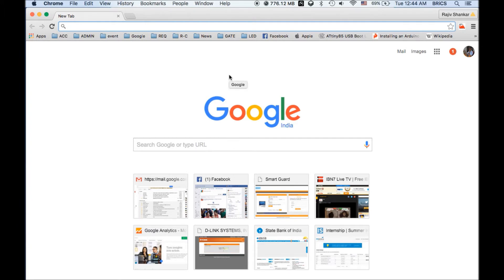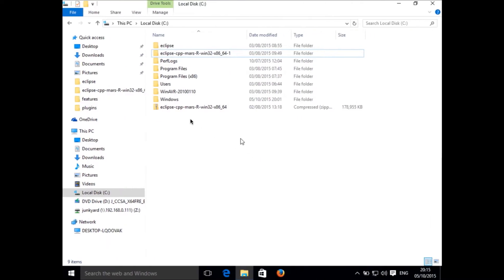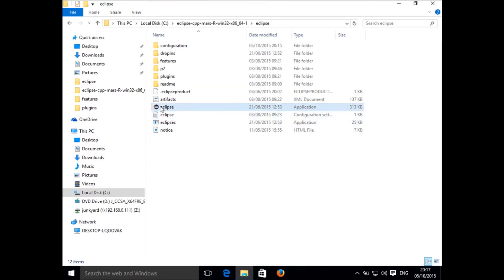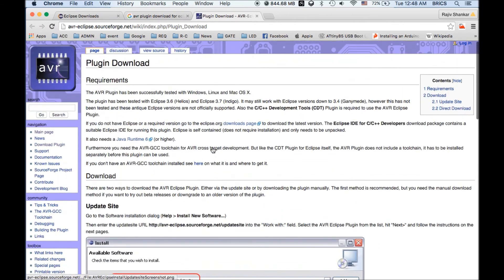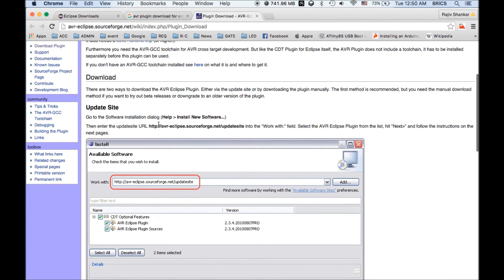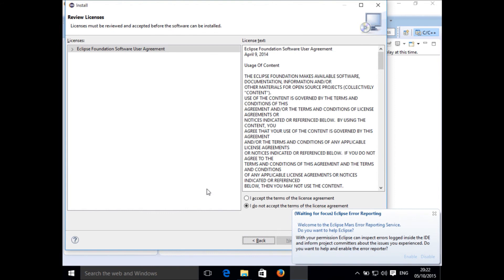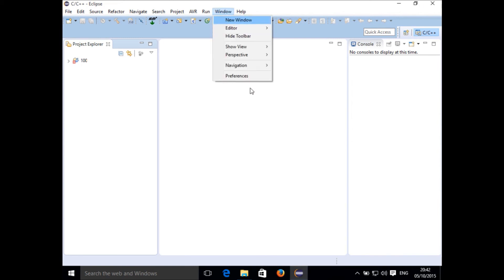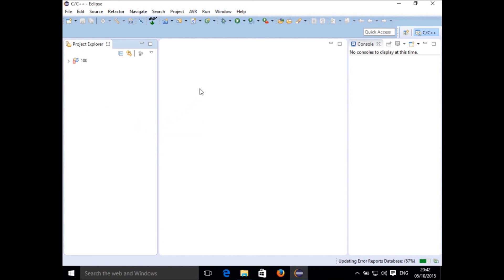How to Install AVR plugin in eclipse | BRiCS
This video explains complete procedure of how to install plugins in eclipse to use it for AVR programming, compiling and transfering program to AVR devices.